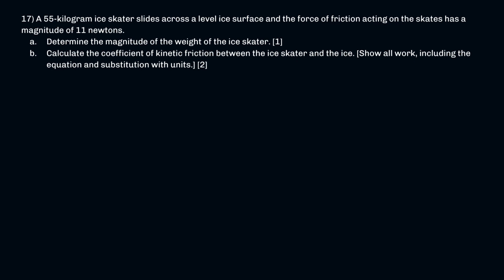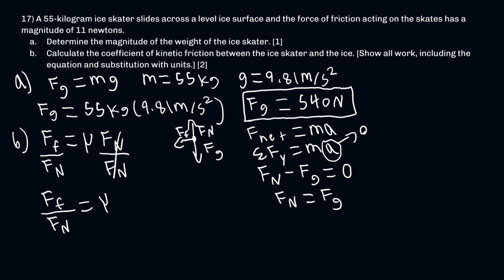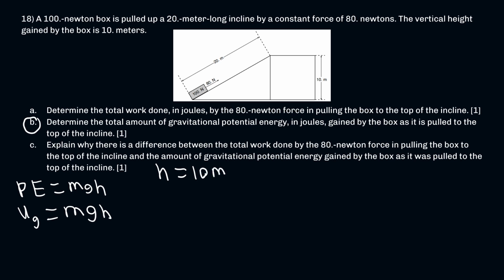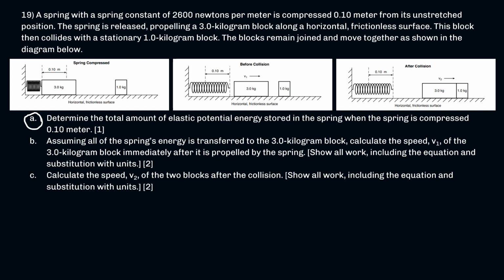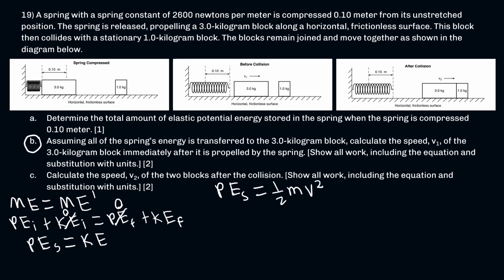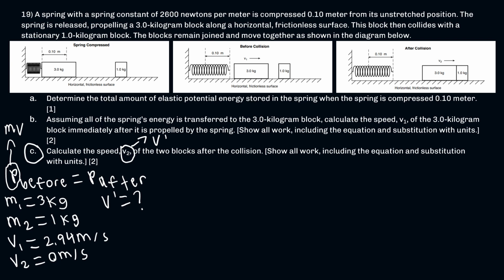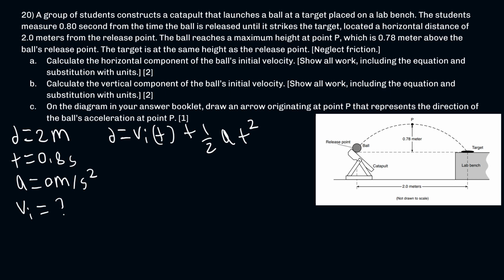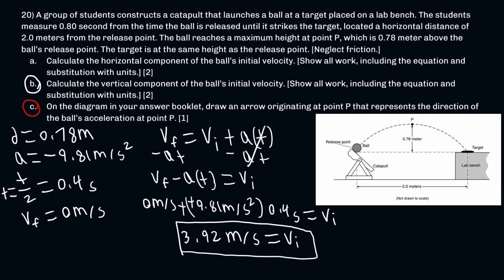Regents Physics: Mechanics Review (Free Response: From the 2022 June Exam)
Examples of the Mechanics portion of the regents course from the June 2022 exam.
Intro 0:00
Example 17 0:35
Example 18 a 9:35
Example 18 b 13:45
Example 18 c 17:35
Example 19 a 21:05
Example 19 b 27:05
Example 19 c 32:35
Example 20 a 40:45
Example 20 b&c 45:45